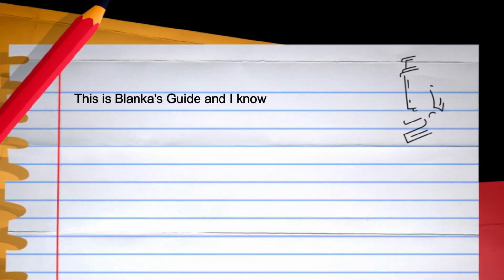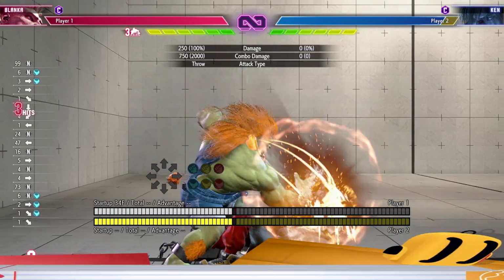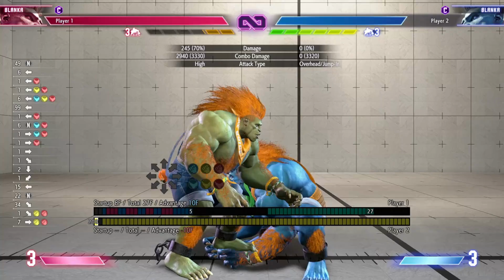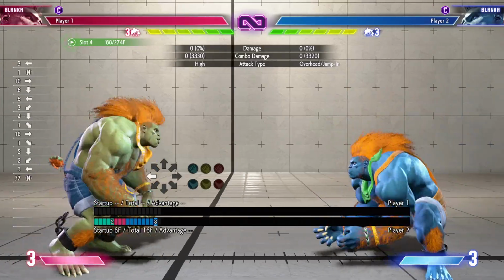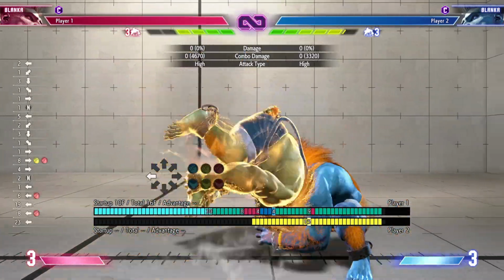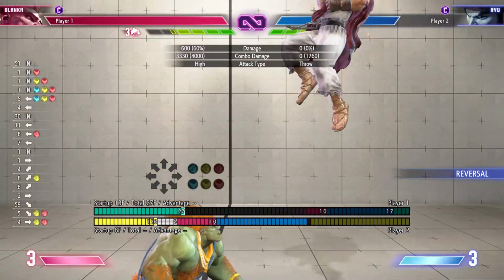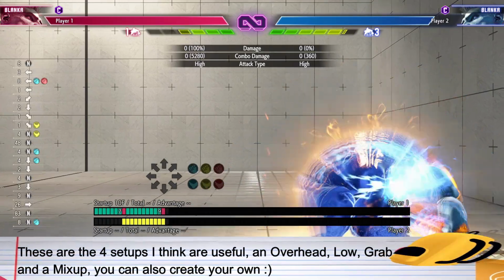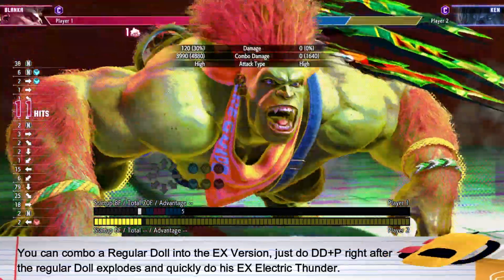SF6 - Blanka Guide (Setups, Resets, Mixups & Combos)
I decided to show some love to Blanka because I noticed that there are very few Blanka players out there but maybe this video helps to attract more players to use him.
He is a very fun character and he is not a low tier character, I think this is the best version of Blanka but that's just my opinion lol

The video is kind of long but this is due to his setups and resets, I wanted to take the time to give as much details as possible to explain any new player who wants to try him out and probably I left some stuff behind but feel free to comment below :)

I hope you guys like the video and again Thank you all for supporting this humble channel!
Timestamps:
00:00 - Intro
00:44 - Main Pokes
01:44 - Special Moves & Tips
05:03 - BnBs
06:03 - EX & DR Combos
07:12 - Antiair Options
10:08 - Punish Counter & Counter Options
11:17 -  Gameplay Tips
13:24 -  Meatys & Setups
11:17 -  Gameplay Tips
16:27 - Mixups & Resets
22:19 -  Combos
24:44 - Summary